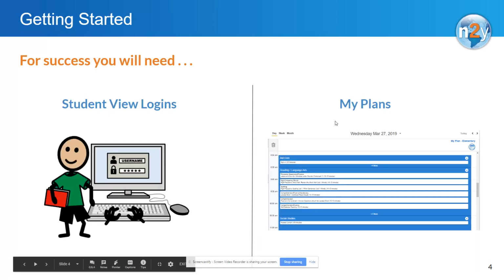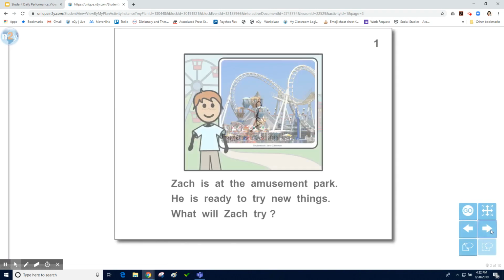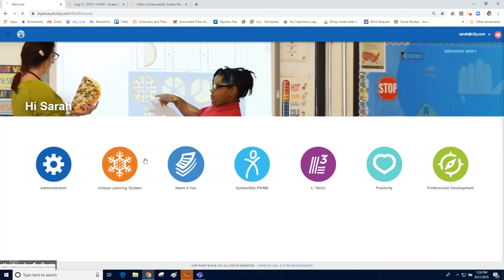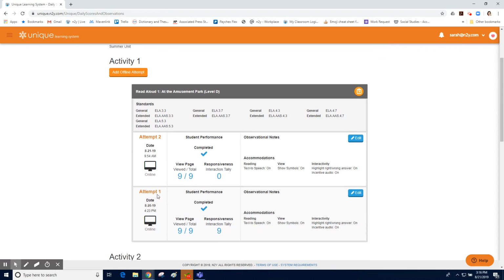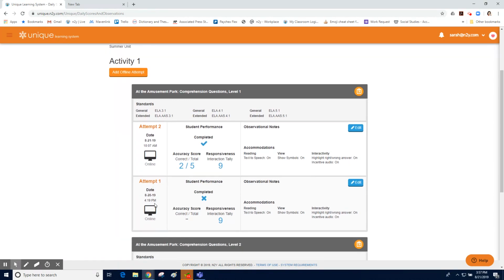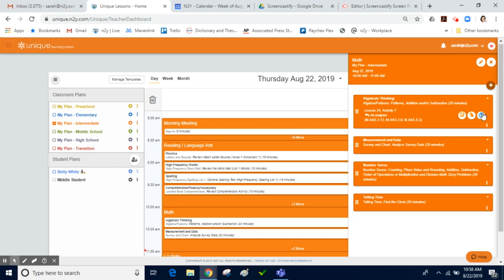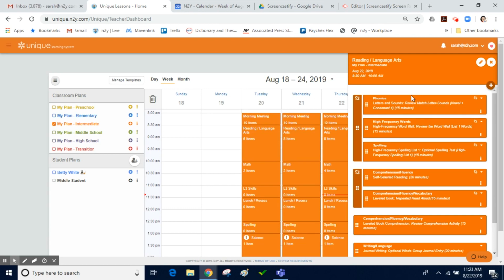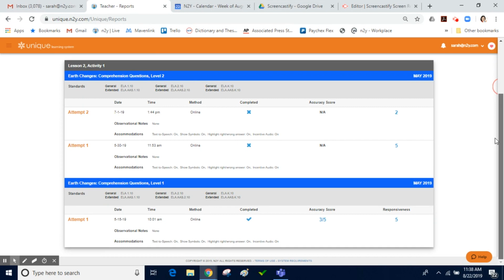Unique Learning System | Student Daily Performance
Discover how Student Daily Performance in Unique Learning System sets standards, documents accommodations, tracks responsiveness, and more with this detailed run-through.